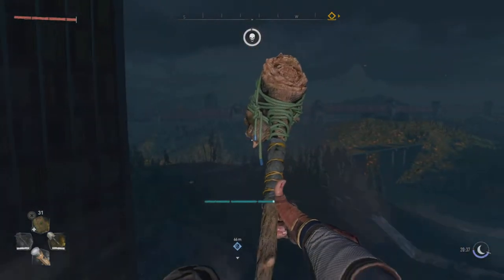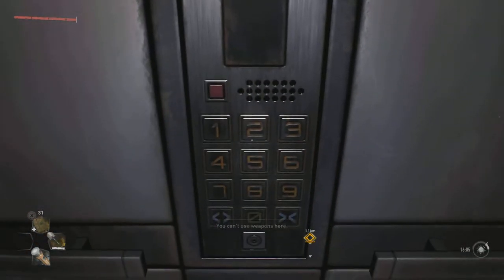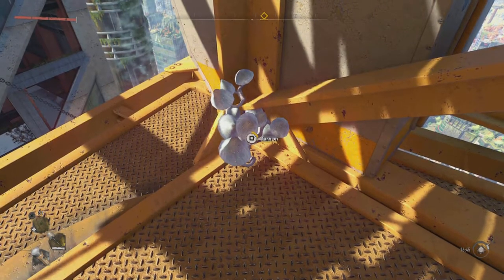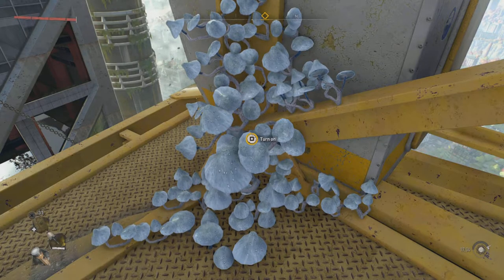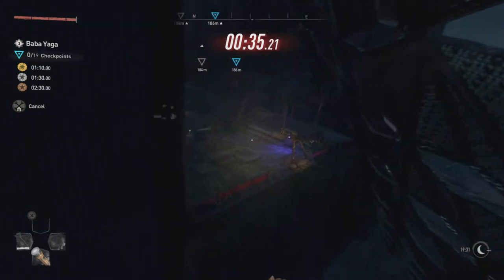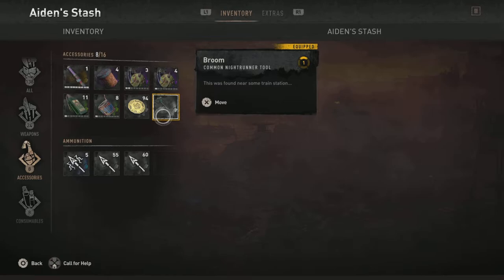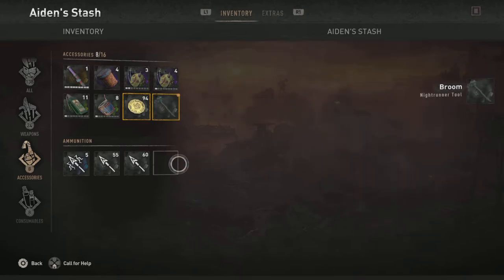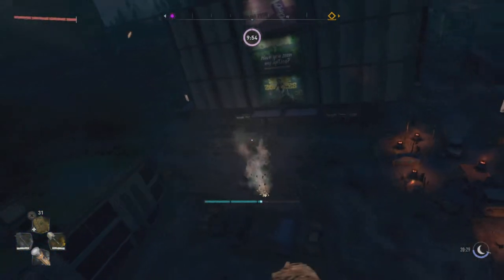Dying Light 2 - Broomstick Glitch! (How to Keep the Broomstick)